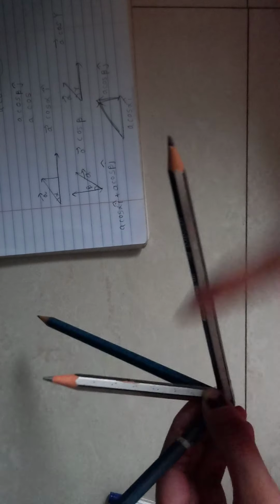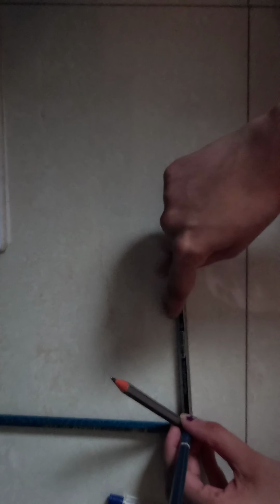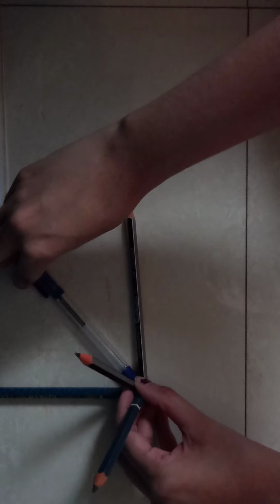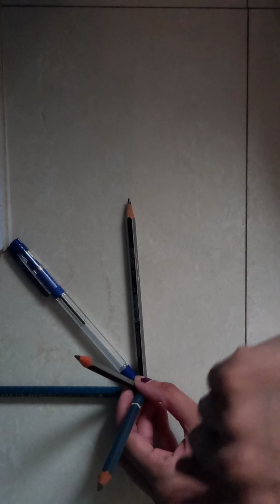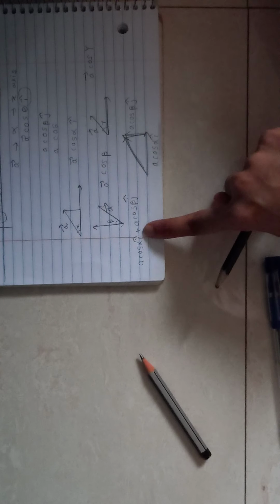Analytical representation of vectors in 3 d(x,y,z)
Hi !!😀
In this video I will explain the derivation and representation of a vector and its  components along the 3 axes(x,y,z)

If you do not know about the triangle law of vector addition please see this video before👉🏻

One of the things I forgot to tell during the video was about the magnitude of the 3d vector. For more clarity, consider a 3d  diagonal of a cuboid.

Upon watching the video later , I thought that the pace was a bit slow .but a perfect pace for beginners I hope.😄